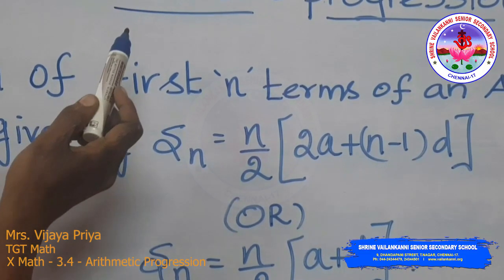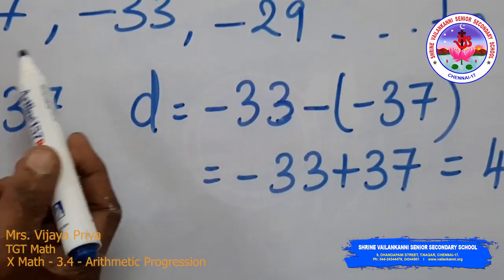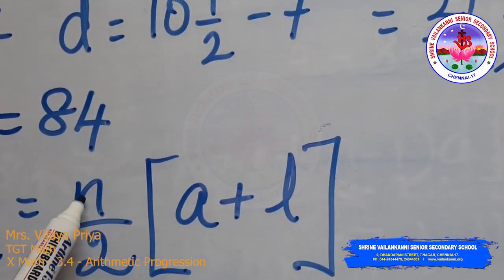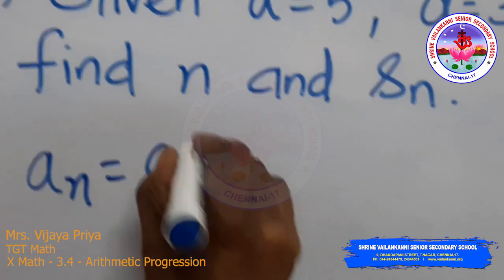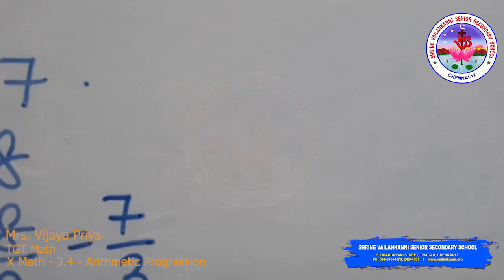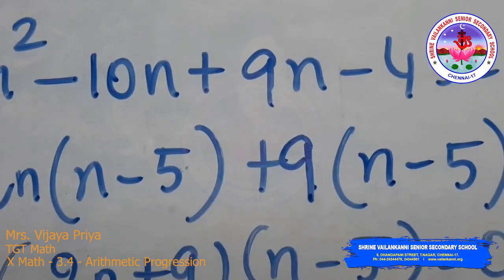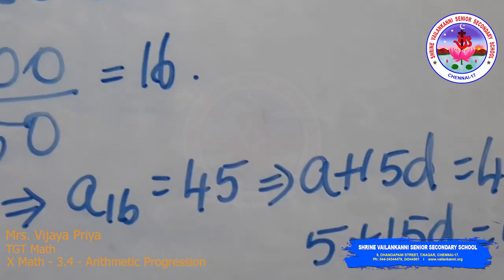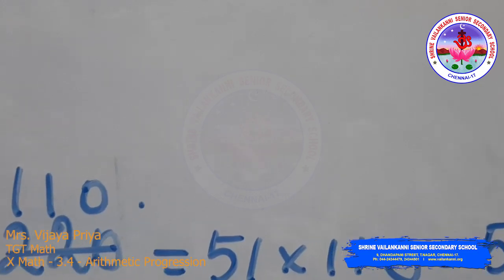X SVSSS Math - 3.4 - Arithmetic Progression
Duration: 15m29s

Lesson Description:
This video explains the way of finding the sum of first n terms in a sequence of A.P by means of using formulae. Also this formulae is used in problems for finding the missing values of A. P